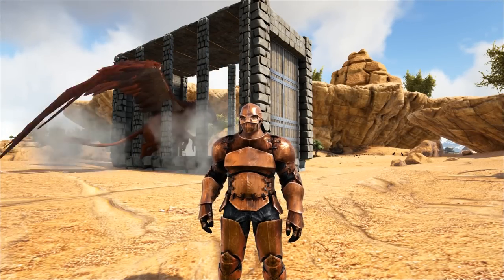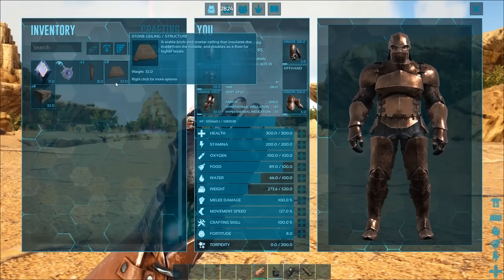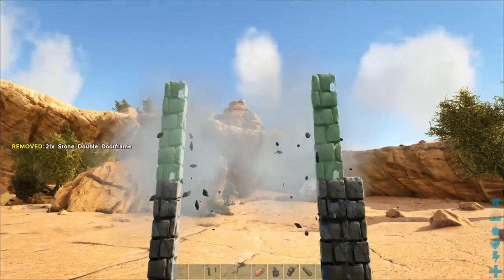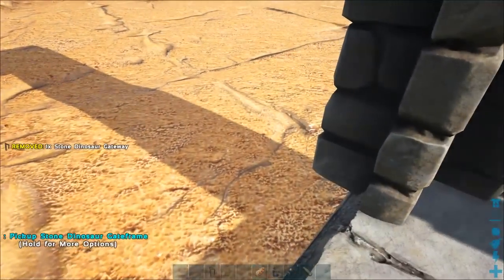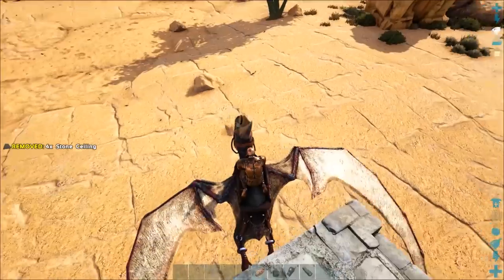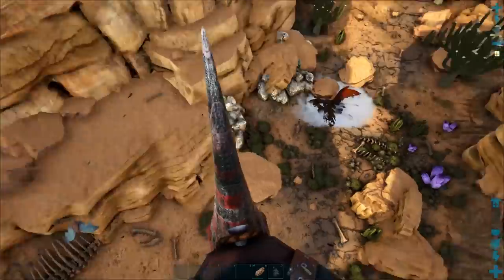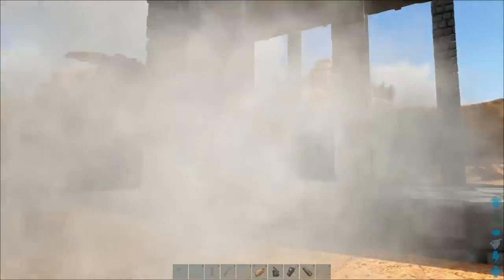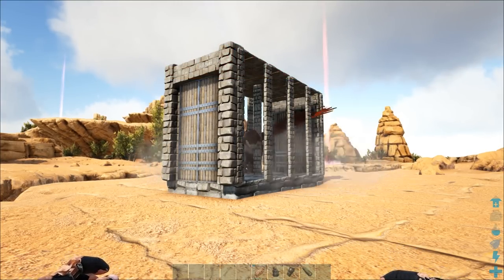Ark BUILDING The BEST GRIFFIN TRAP EVER! The Nooblets Griffin Trap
I show you how to build the BEST griffin trap ever! The Nooblets griffin trap, so you can easily trap and tame a griffin